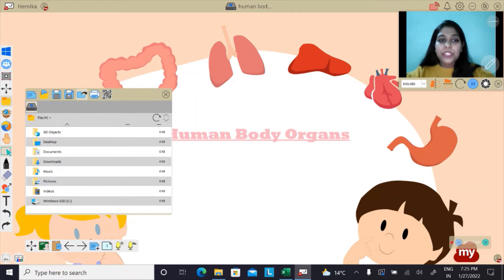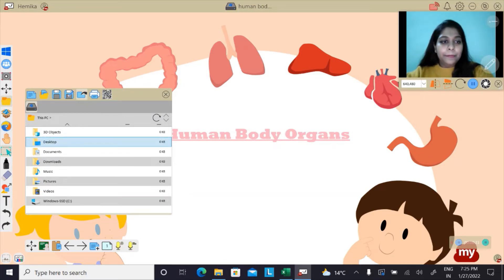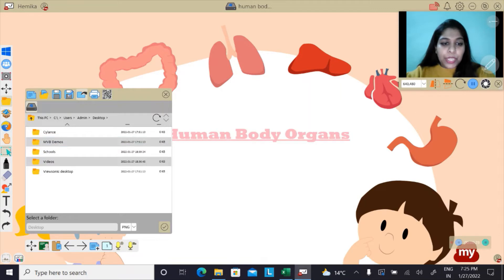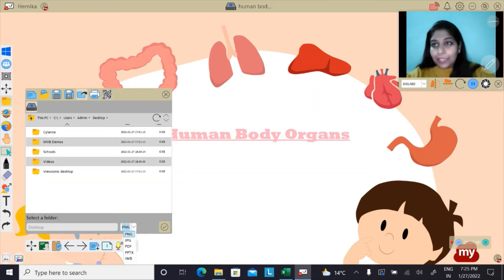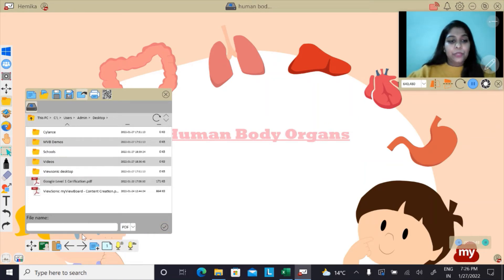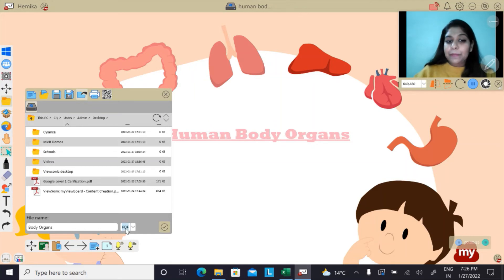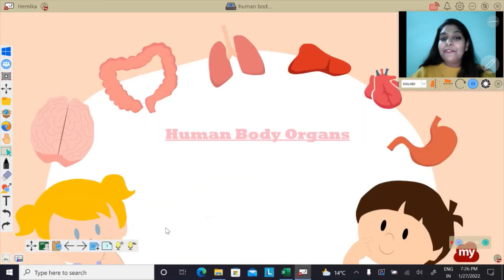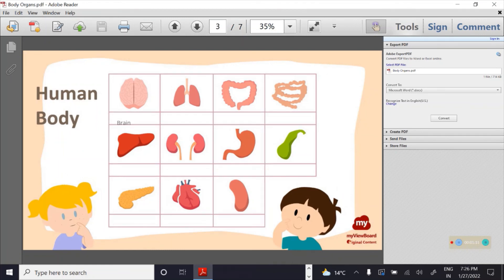How to: Export olf to pdf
We have come again with our latest video to expand your knowledge on myViewBoard.

If you are facing difficulty in exporting your OLF file into PDF then this video is for you. Watch this video as our EdTech Program Lead Ms. Hemika Kumar will help you all learn how to export OLF files into PDF in your myViewBoard.

You just have to just these below simple steps:

Step 1: Click on the file manager - Export
Step 2: Choose a destination to save your file
Step 3: Select file format as PDF
Step 4: Name the file and click on save